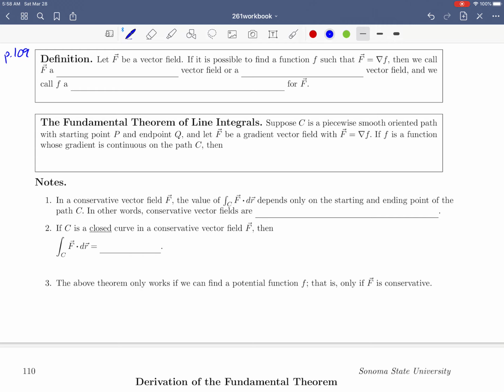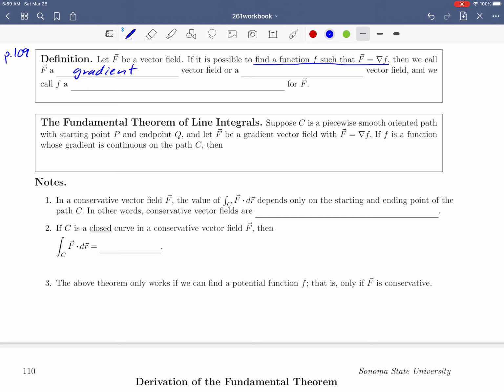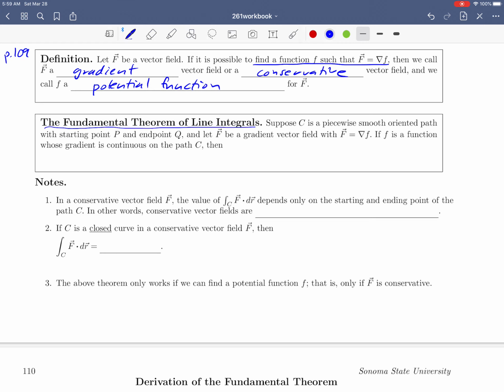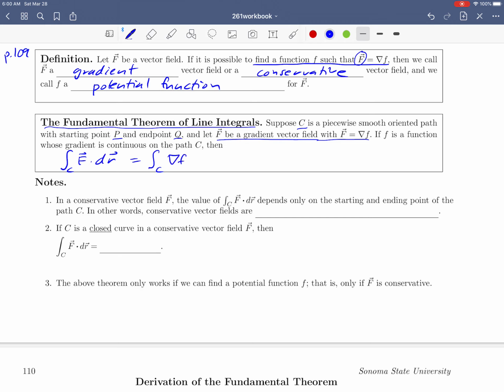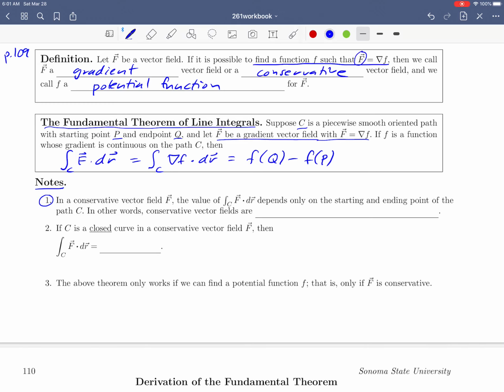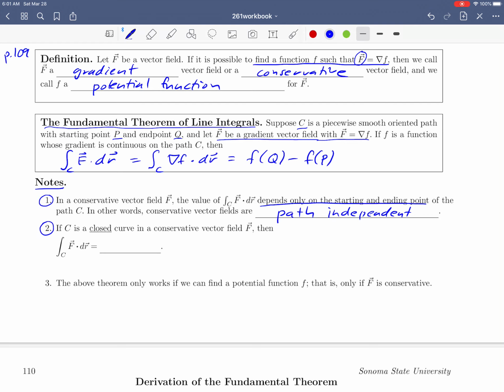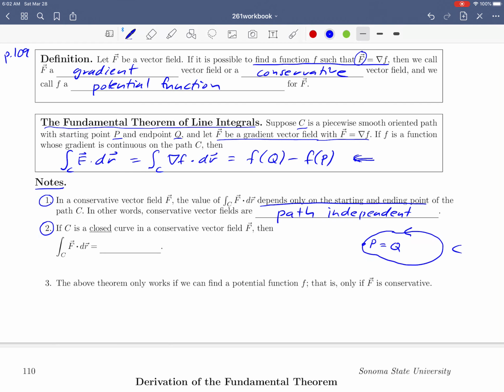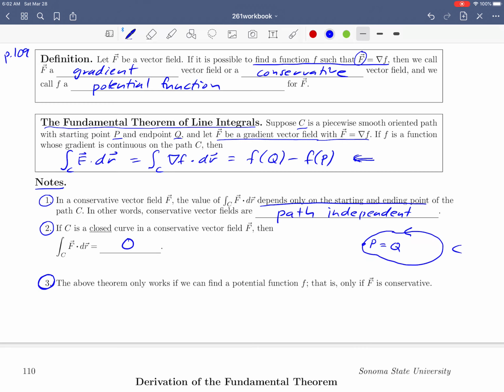Math 261 Section 18.3 Definition and Fundamental Theorem of Line Integrals